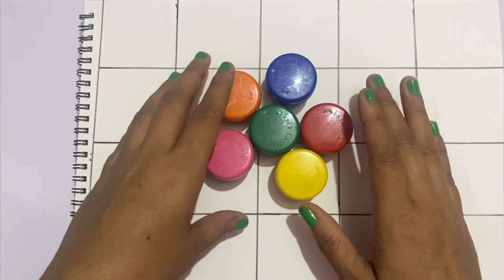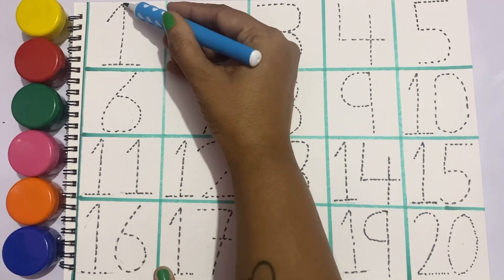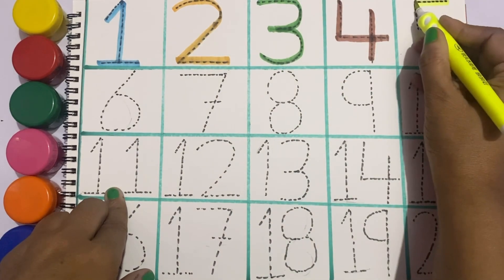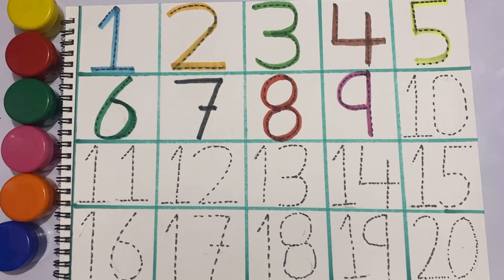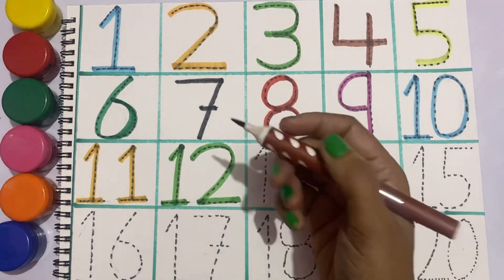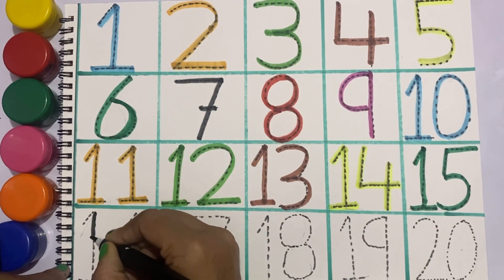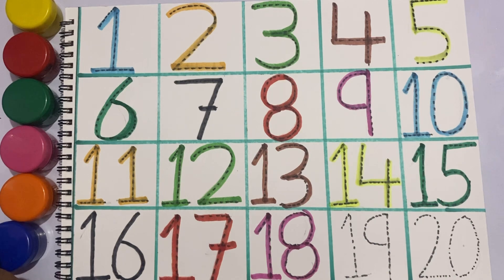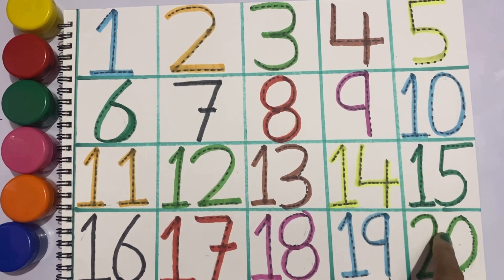Learn to Counting 1 to 100 | ABCDEF |123 Numbers |1 से 100 तक गिनती,1 to 100 counting, one two three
Hello Kids,
I hope you enjoy watching this video. LEARN TO TARCE 123 numbers and learn how to add.